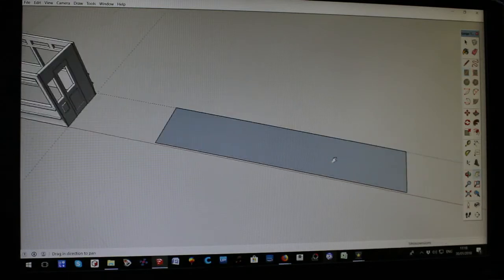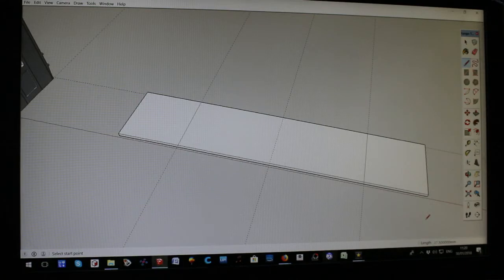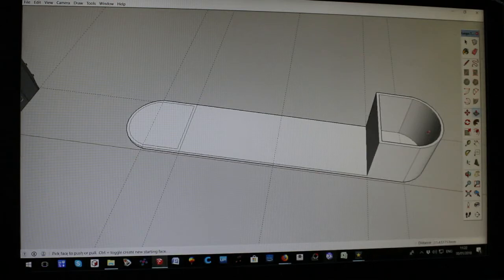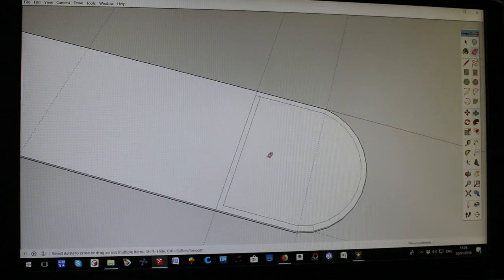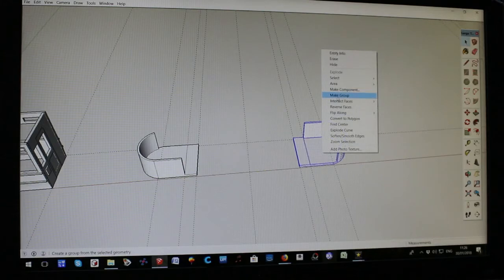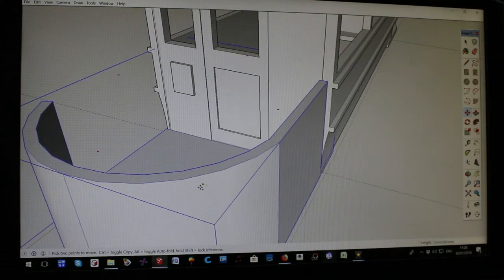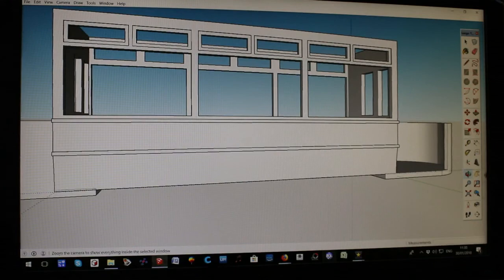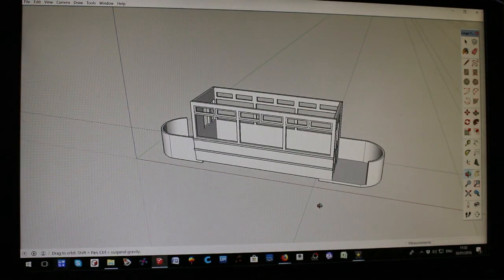drawing out the tram platforms and scaling.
The third video in a simple sequence showing how I work in Sketchup.